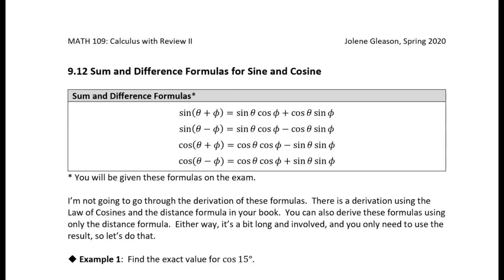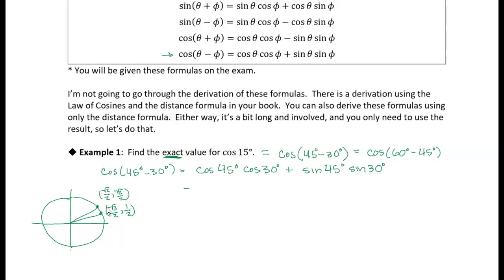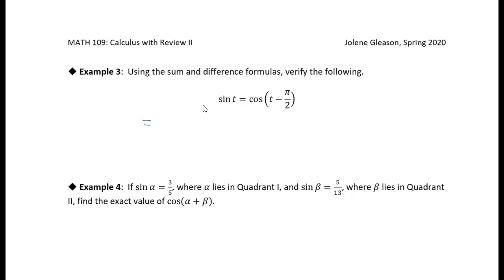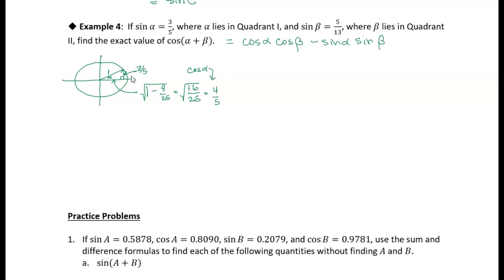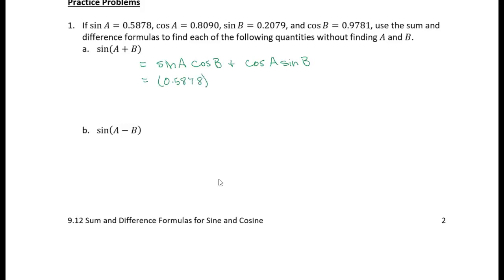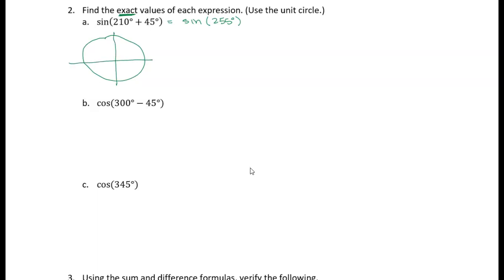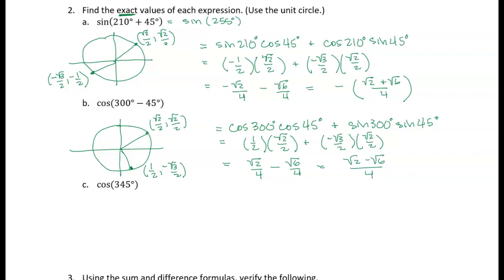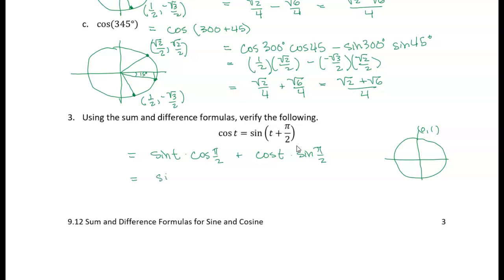9.12 Sum and Difference Formulas for Sine and Cosine